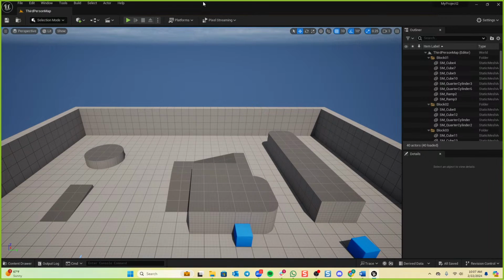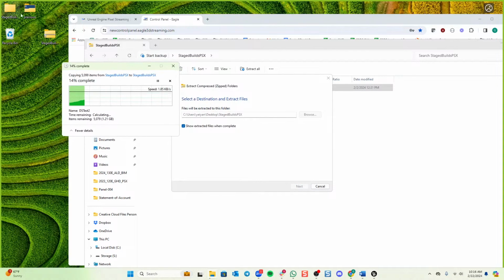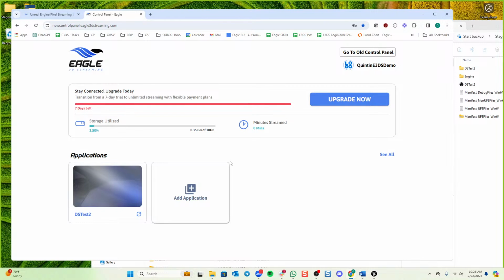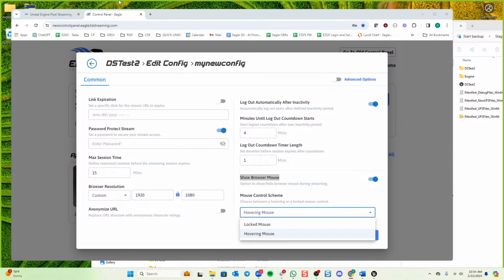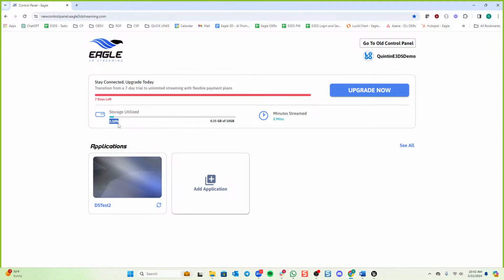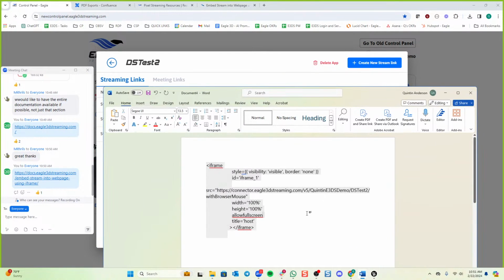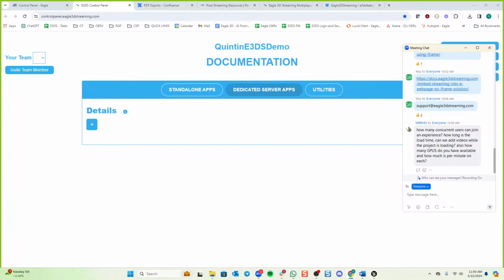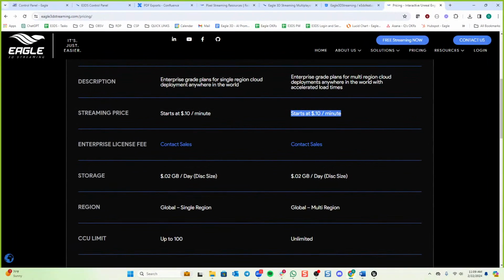Workshop: How to Stream your UE Application with Eagle 3D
Get ready to level up your pixel-streaming experience with Eagle 3D Streaming! In our latest session, join Eagle's CEO, Mr. Quintin Anderson, as he unravels the world of opportunities brought forth by this cutting-edge technology.

During the webinar, you will discover how to prepare your UE Build, create your Eagle 3D account, upload your project, and stream it for FREE.

Don't miss out on this opportunity to level up your skills!

Join now to register and begin streaming your Unreal application—don't miss out!